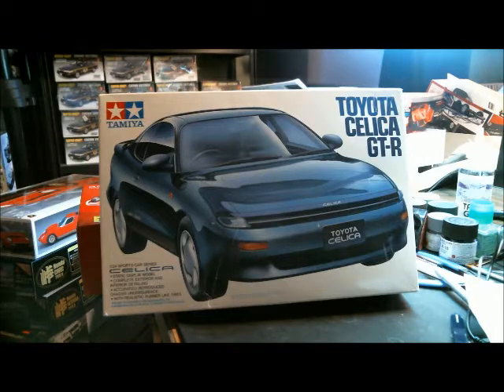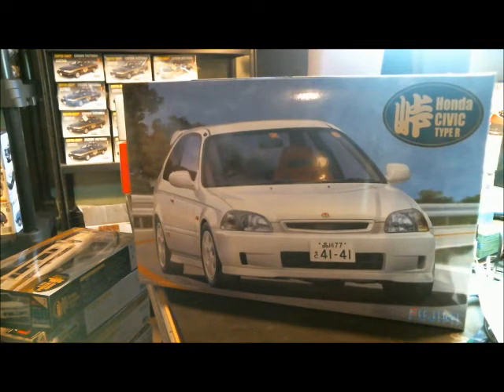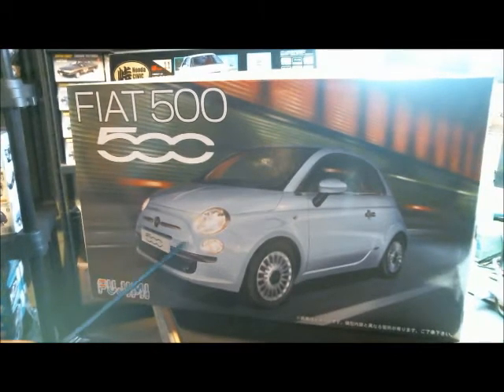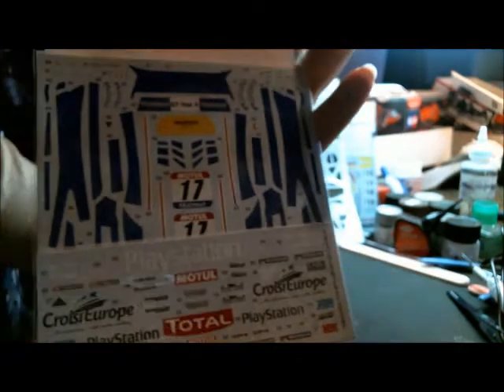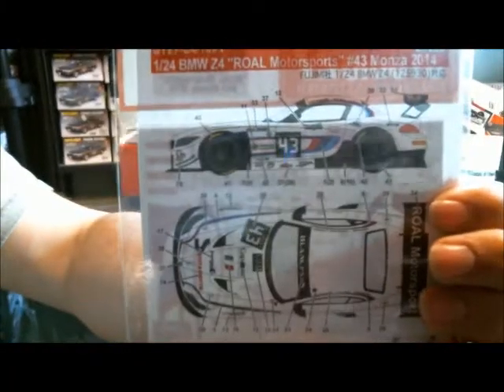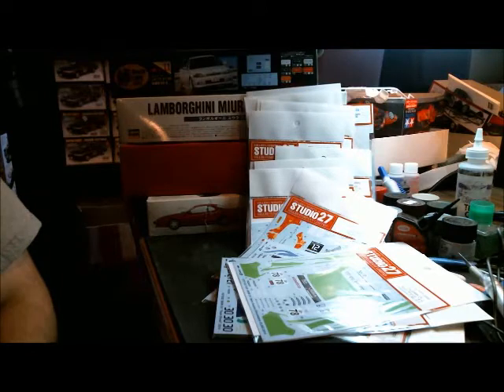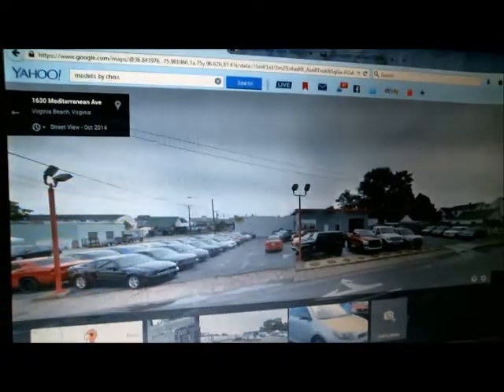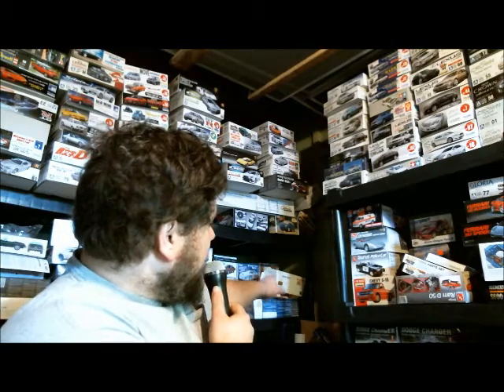SCSM - Inside the Shipping Crate/Dealership (Diorama) Ideas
Steel City Styrene Mountain video about recent kit aquisitions, answering CTSpeedShop's question about model bases, and blathering on about my idea for a scale car dealership diorama/photo background.